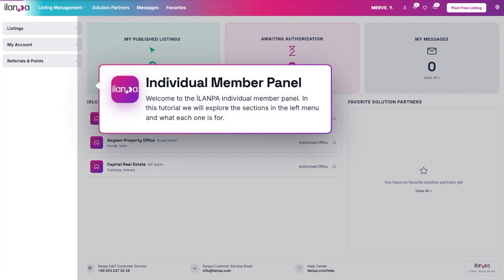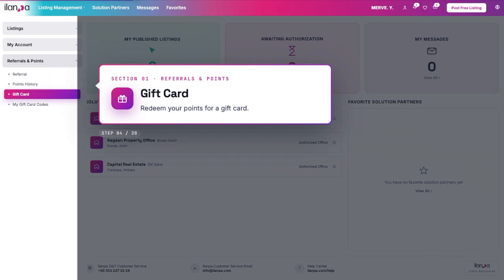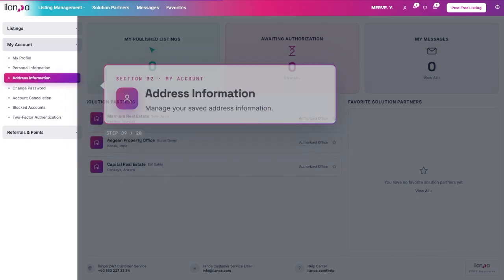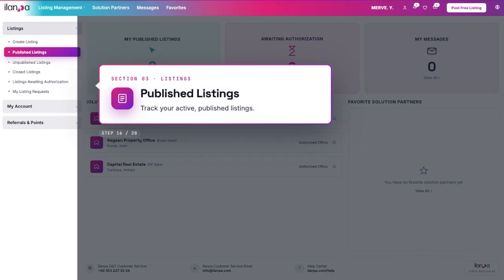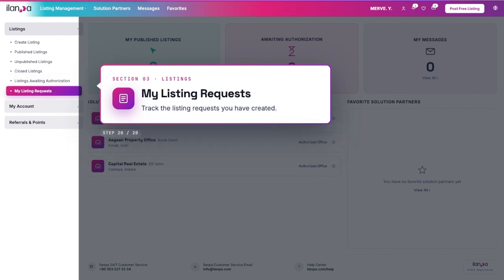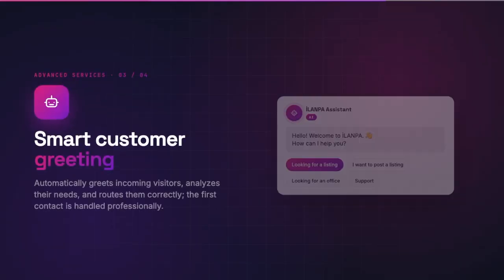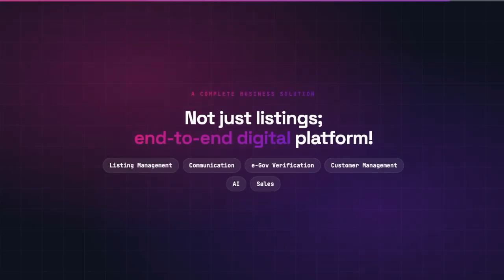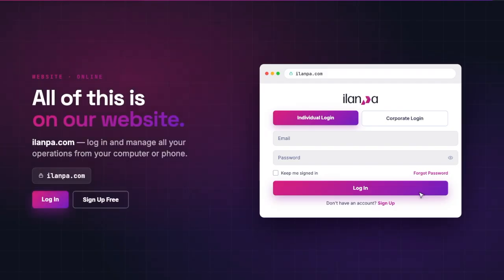How to Use İLANPA | Individual Membership & User Panel Guide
Welcome to the İLANPA Individual User Panel.

In this training video, you will learn step by step how to use the core features of the İLANPA platform and navigate the user panel.

İLANPA is a next-generation digital platform designed to help you manage your real estate activities faster, more securely, and more efficiently.

Through this training, you will gain a general understanding of account management, listing operations, membership services, communication tools, security features, and the innovative solutions available within the platform.

With AI-powered technologies, secure verification systems, and advanced management tools that enhance the user experience, İLANPA continues to drive the digital transformation of the real estate industry.

Discover new opportunities with İLANPA, simplify your processes, and become part of the digital real estate experience.